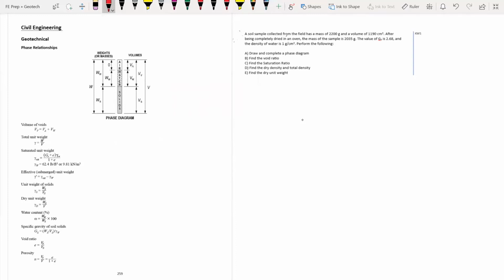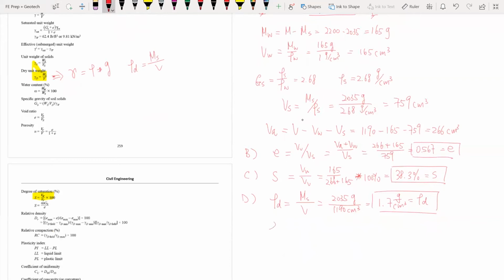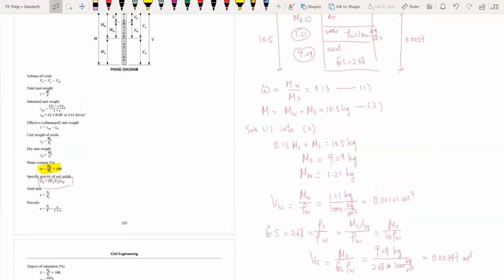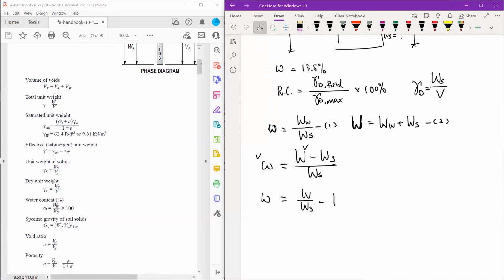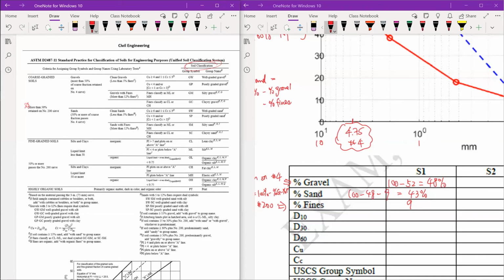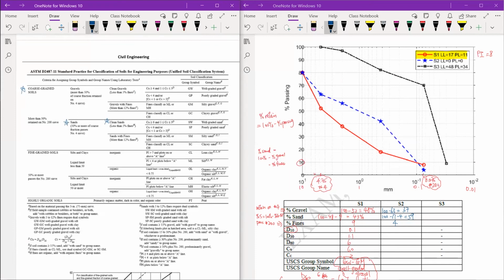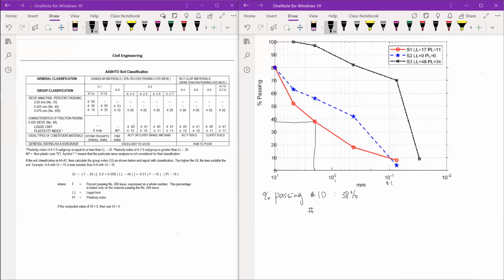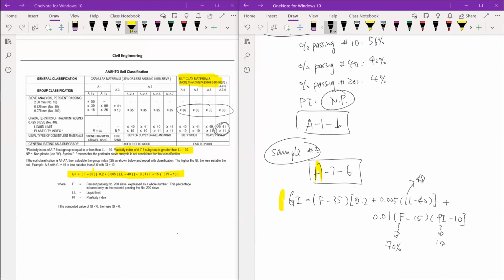FE Exam (Civil Engr.) Prep.- Geotech - 01 - Phase Relation - Examples (Side by side with the Manual)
00:00 Example 1 - Phase Relationship
12:57 Example 2 - Phase Relationship
23:43 Example 3 - Phase Relationship
31:59 Example 4 - Soil Classification (ASTM D2487)
56:59 Example 5 - Soil Classification (AASHTO)

If you enjoyed this content and found it helpful, please consider supporting by using the Super Thanks feature. Your support helps us continue to create valuable content for you!